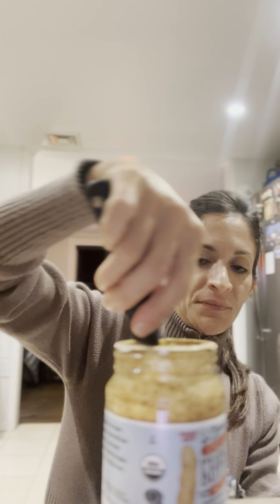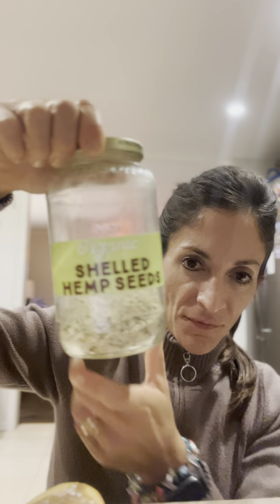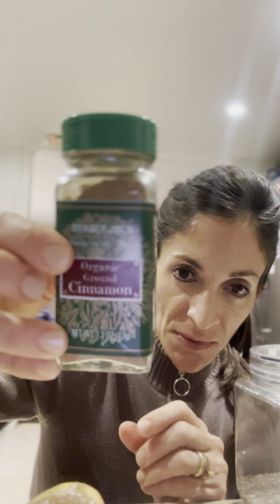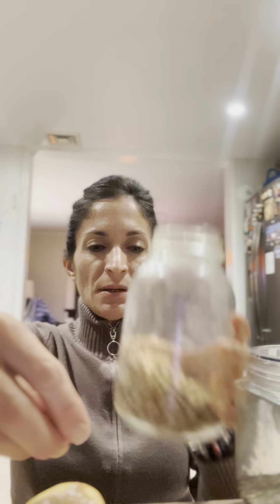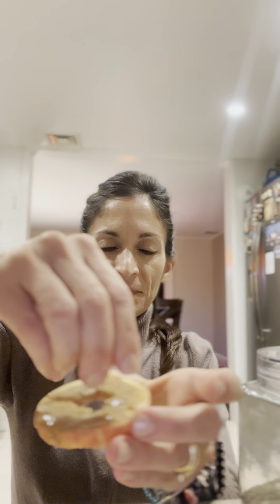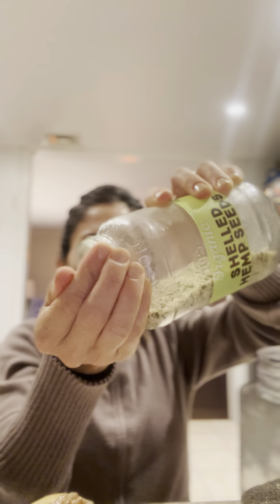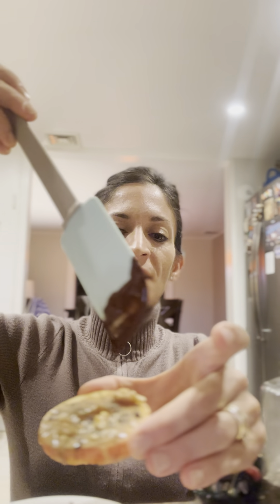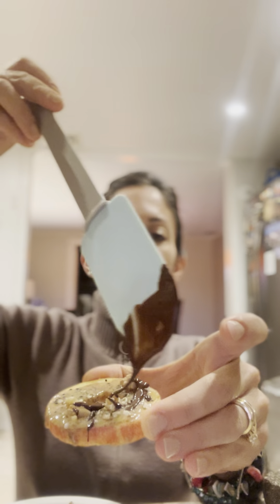Healthy apple rings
This is a perfect Fall healthy  snack. Apples, nut butter, seeds and cinnamon makes it a super nutritious combination packed with protein, fiber and antioxidants to enjoy around this time of the year and stay healthy.